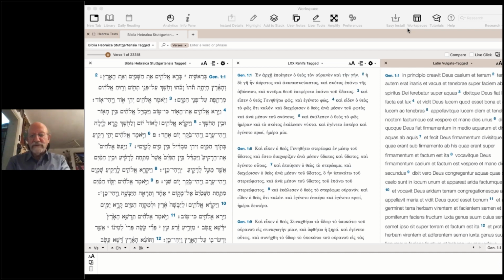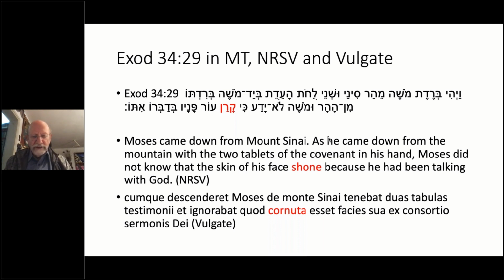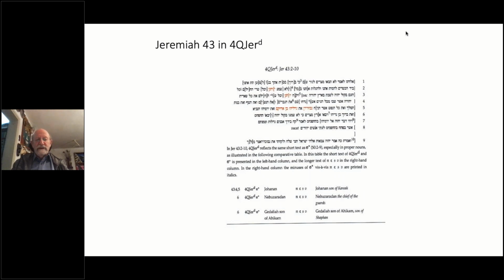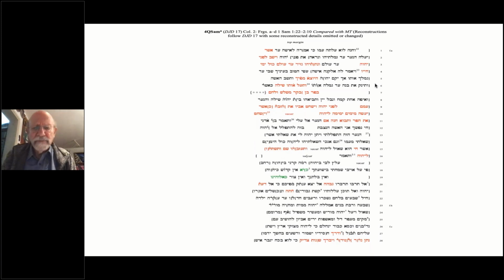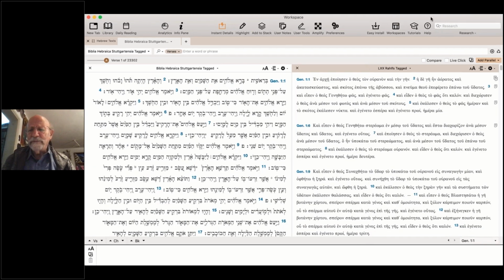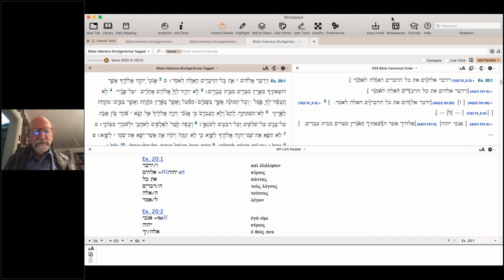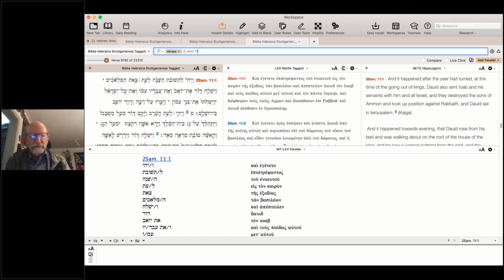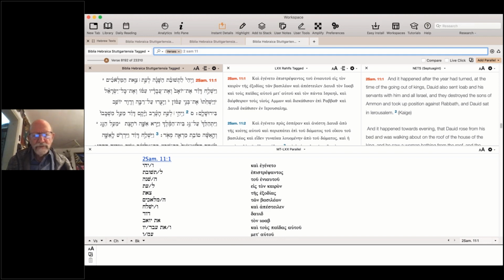The Importance of the Textual History of the Hebrew Bible (Dr. Emanuel Tov)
Recorded for the November 2020 Accordance eAcademy

The Hebrew Bible is known from antiquity not only from the traditional Masoretic Text, but also from the Dead Sea Scrolls and several ancient translations. In the pre-Christian centuries, the picture is that of textual variety and not of uniformity as in later centuries. The correct exegesis of the Bible takes all these sources into consideration, as illustrated by some text samples from Accordance modules.

Emanuel Tov is the J. L. Magnes Professor of Bible at the Hebrew University in Jerusalem, where he has taught since 1974. He obtained his Ph.D. degree in biblical studies from the Hebrew University in 1973. Since 1990 he holds the J. L. Magnes chair, from which he retired in 2009. He received the Humboldt Research Prize, the Emet Prize in Biblical Research and the Israel Prize. He specializes in the textual criticism of Hebrew and Greek Scripture as well as in the Qumran Scrolls. He was the editor-in-chief of the Dead Sea Scrolls Publication Project. He has written 16 books, edited more than fifty, and published more than 330 research papers. He is a Corresponding Fellow of the British Academy and a member of the Israel Academy of Sciences and the American Academy of Arts and Sciences.